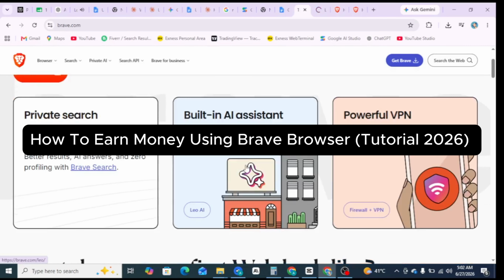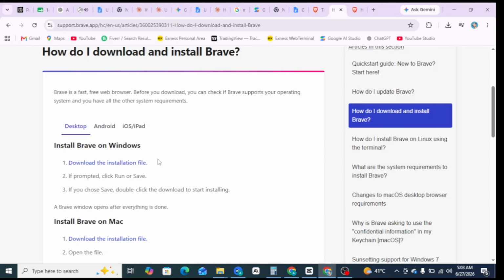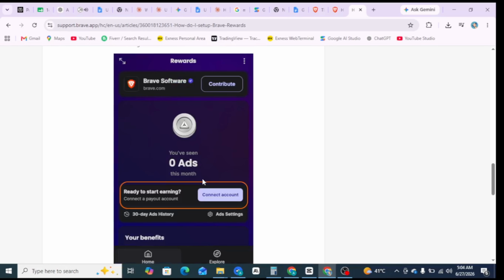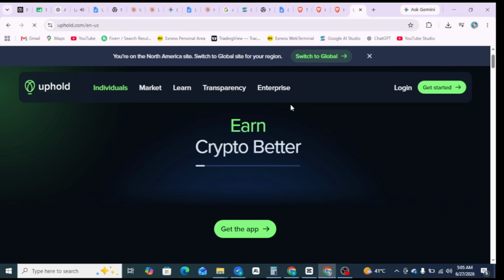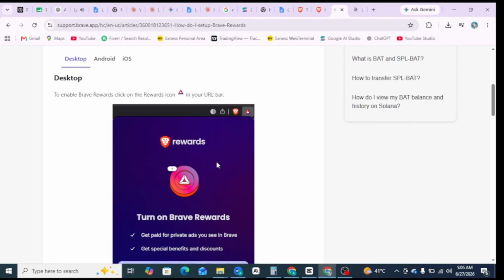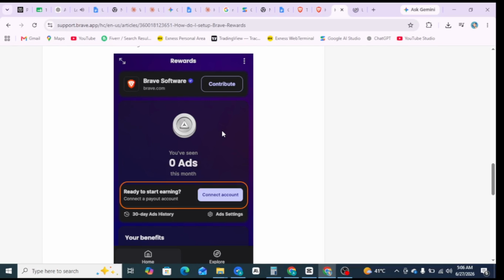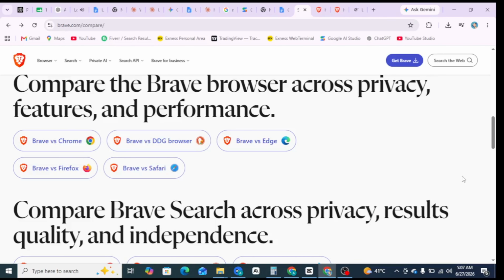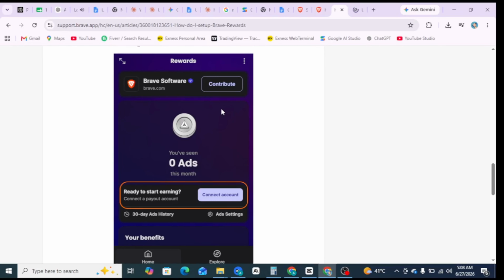How To Earn Money Using Brave Browser (Tutorial 2026)